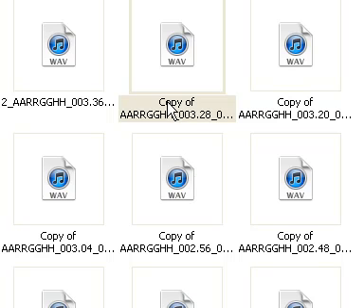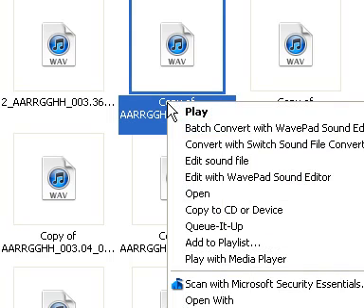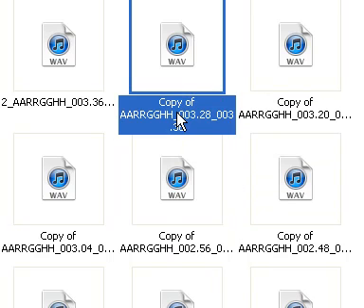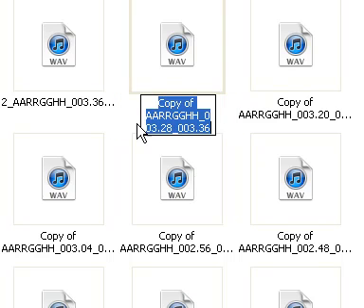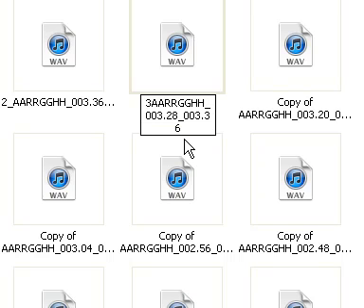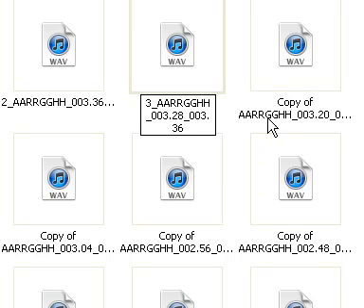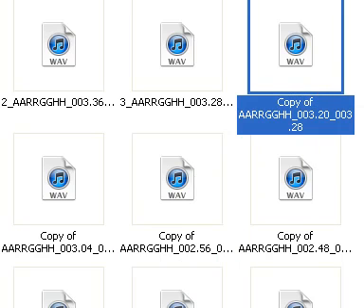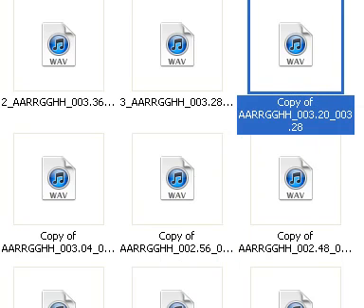Renaming A File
Name your files - if you find a file with a rubbish title, for example a lot of numbers etc that mean nothing to anyone else - make sure you select a file name that reflects the contents, project name, folder name or other identifying text.